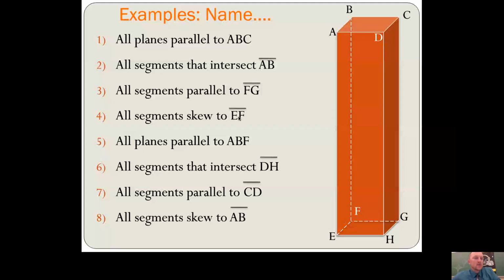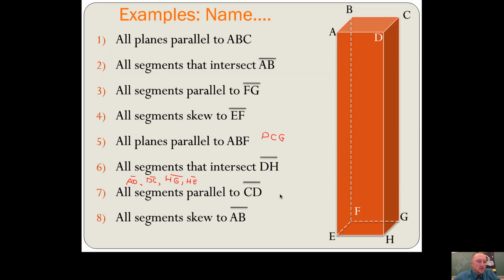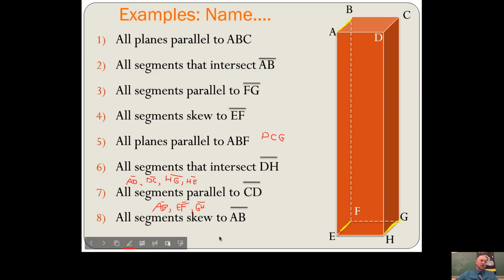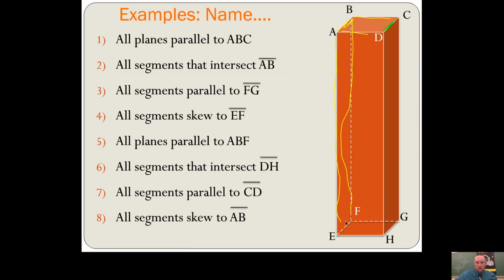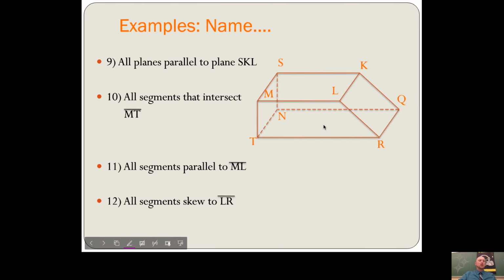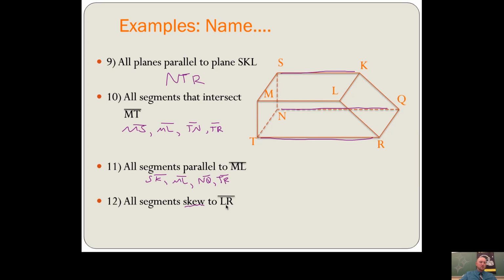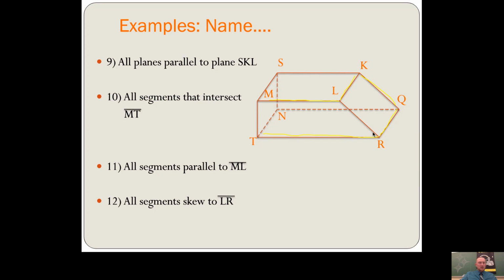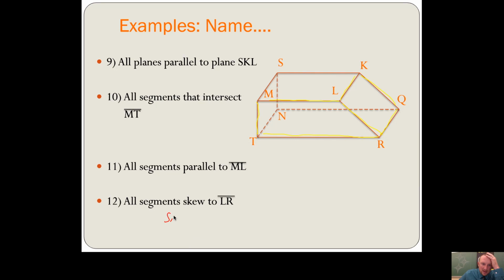Geom4.1.2 Parallel Lines and Planes